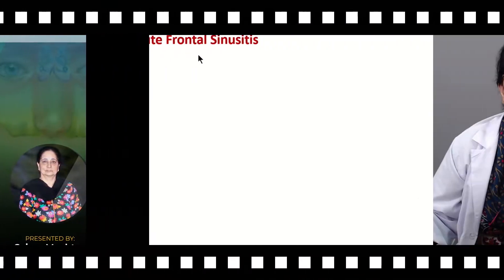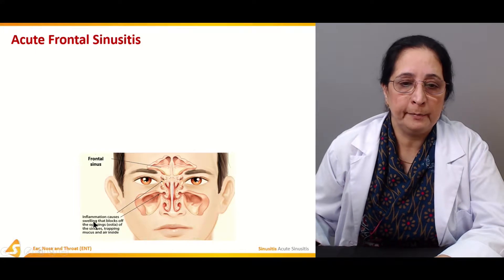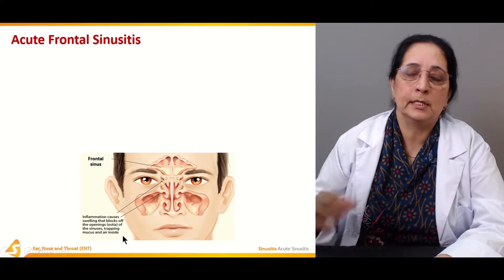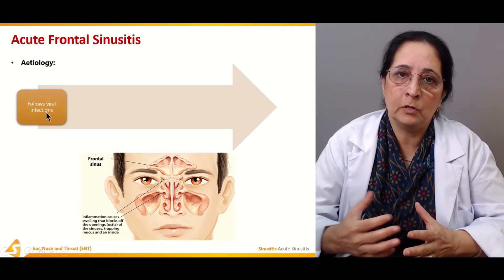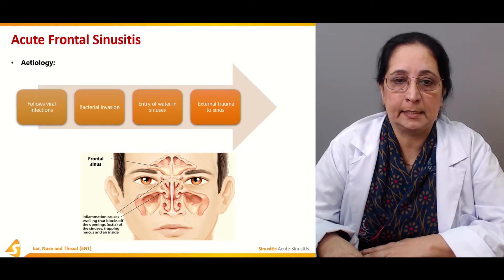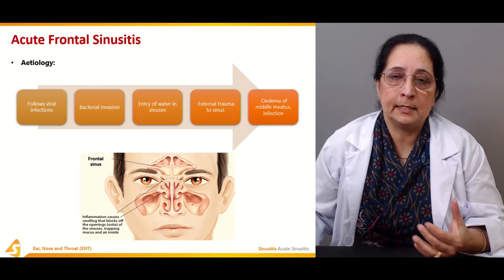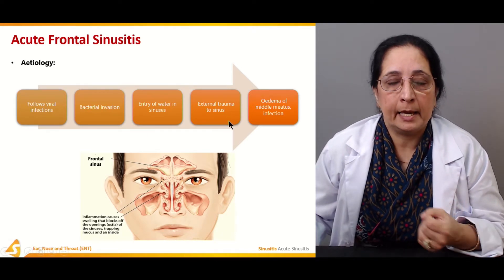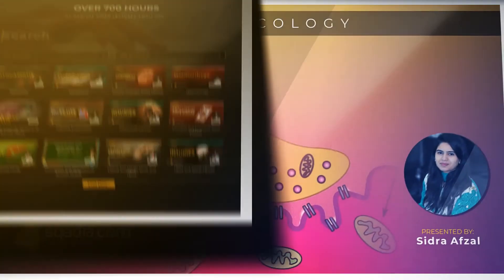Sinusitis | Medical V-Learning Student Platform | sqadia.com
Sinusitis is the focal point of discussion in this sqadia.com V-Learning lecture. At the onset of this section, the aetiology and pathology of sinusitis have been comprehensively explained. Furthermore, acute and chronic sinusitis has been expanded. In addition to this, local, orbital and intracranial complications have been discussed in detail. Moreover, descending and focal infections have been described.

▬ 📃 Aetiology and Pathology
At the beginning of this section, sinusitis and acute sinusitis have been explained. Moreover, the aetiology of sinusitis has been explicated. Additionally, bacteriology has been described. In the end, the pathology of sinusitis has been extensively discussed.

▬ 📜 Acute Sinusitis
At the onset of this section, acute maxillary sinusitis and its clinical features have been elaborated. Furthermore, treatment and complications have been elucidated. Moving further, acute frontal and ethmoid sinusitis has been presented. Afterwards, acute sphenoid sinusitis has been reported.

▬ 📃 Chronic Sinusitis
Section three emphasizes chronic sinusitis. Initially, pathophysiology and pathology have been discussed. Later, clinical features and diagnosis were delineated. Subsequently, treatment and surgery for chronic sinusitis have been deliberated. Conclusively, fungal infections of sinuses alongside functional endoscopic surgery of sinuses have been elaborated.

▬ 📜 Complications of Sinusitis
Firstly, local complications and osteomyelitis have been described. Following this, orbital and intracranial complications have been brought under consideration. In addition to this, cavernous sinus thrombosis in conjunction with orbital cellulitis has been expounded. Then this section has been summed up by a mention of descending and focal infections.